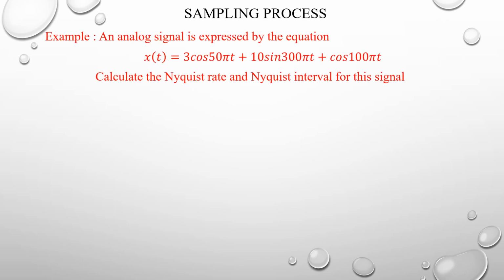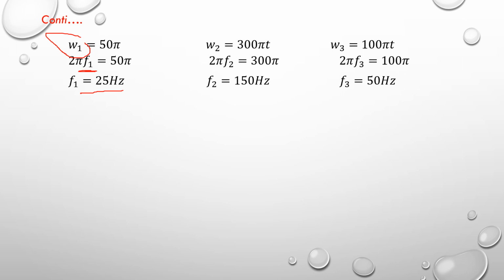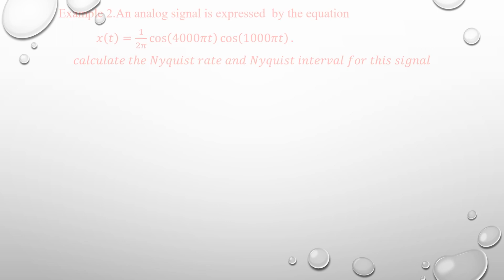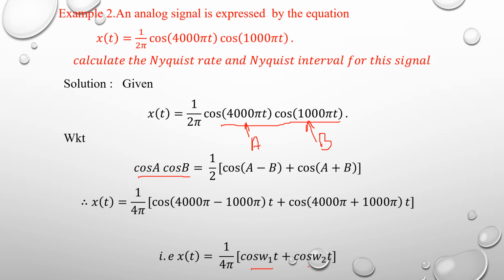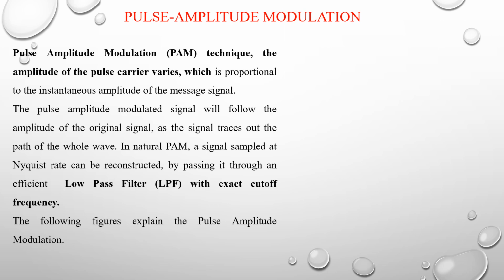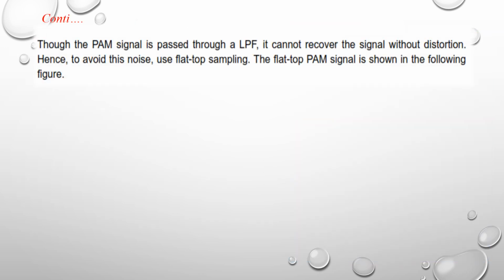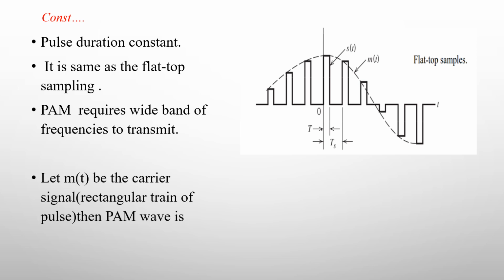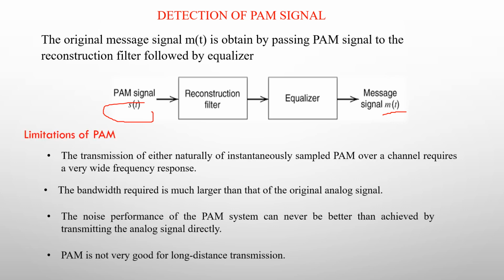VTU PCS 18EC53 Sampling & Quantization M4 L2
M4-L2Description:
Sampling & Quantization: Numerical problems , pulse amplitude modulation

Asst. Professor